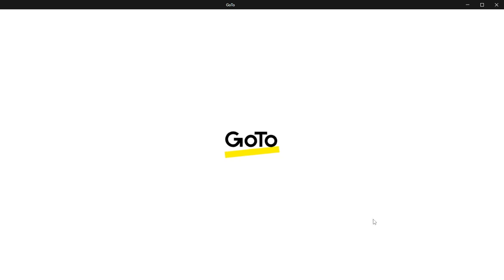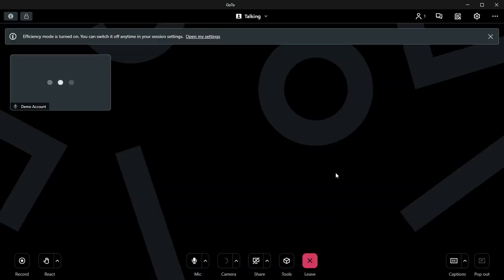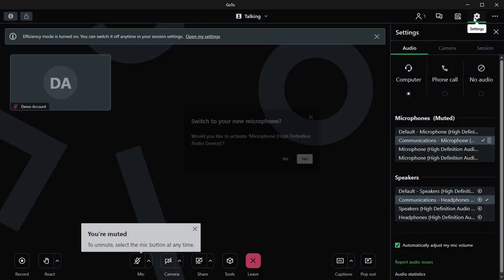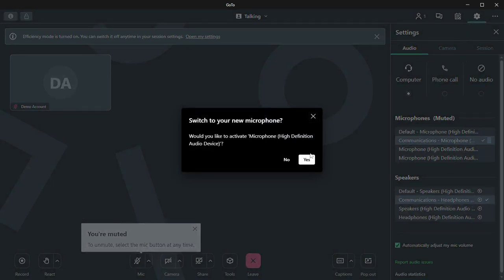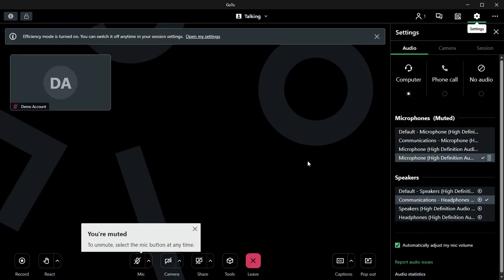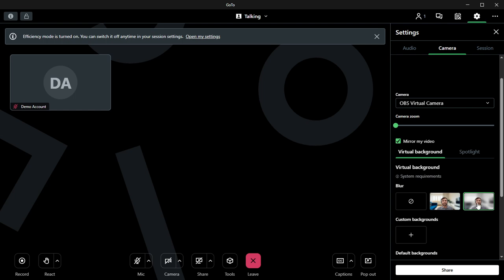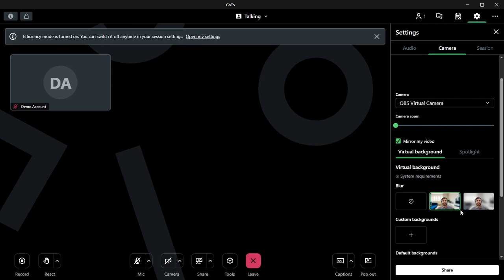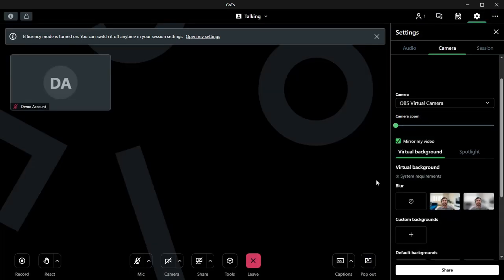How to Blur Your Background in GoToMeeting [2026 Full Guide]